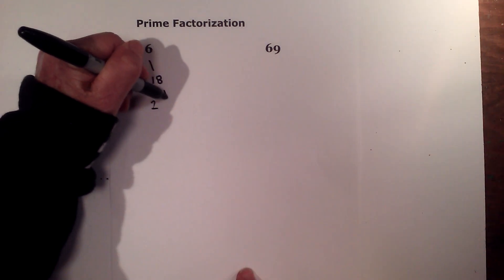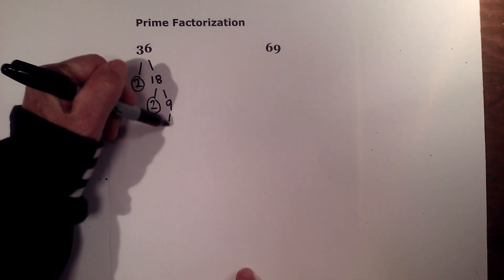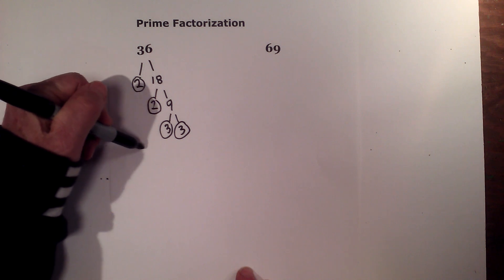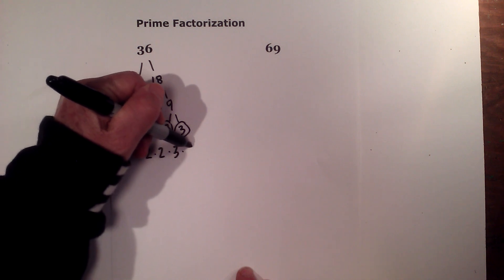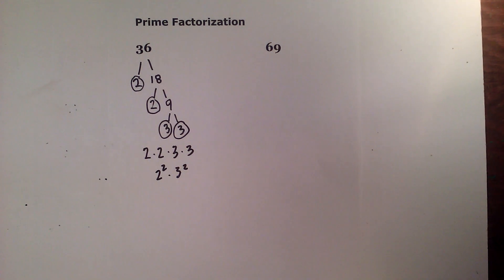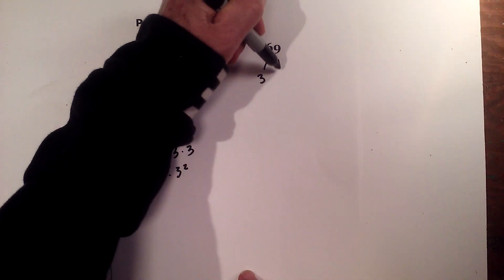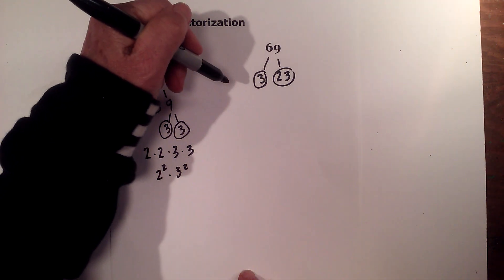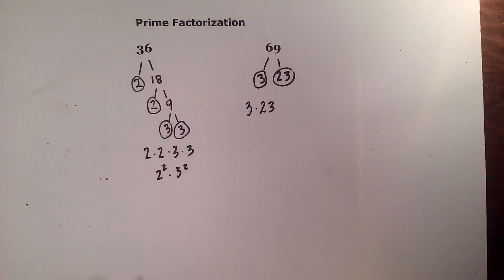Prime factorization and Factor Trees for 36 and 69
In this video, I will express  as a product of its prime numbers